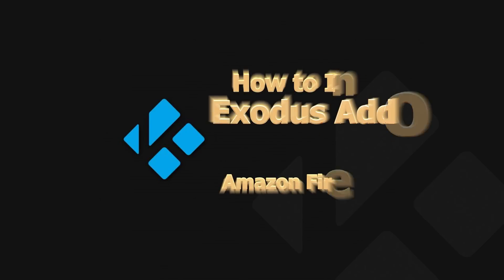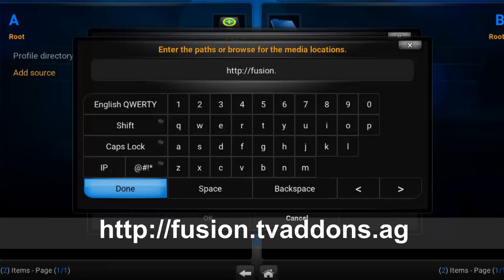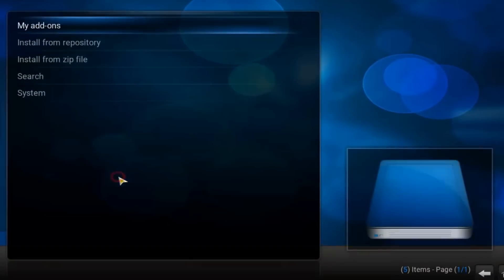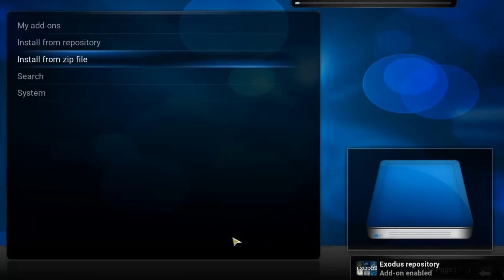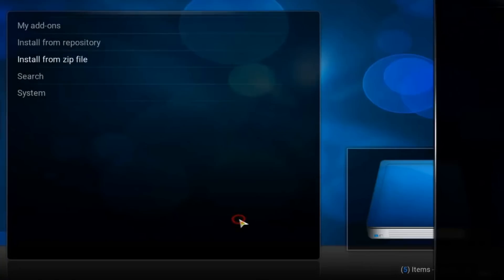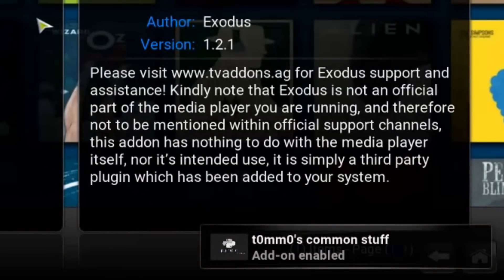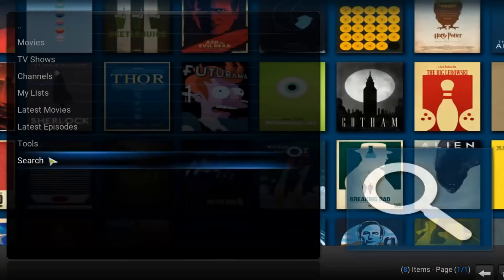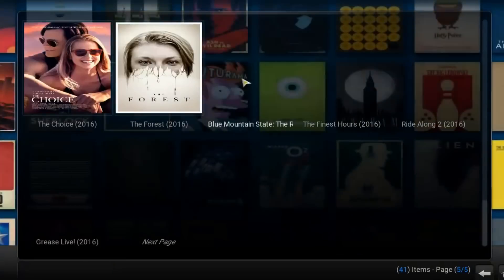How to install Exodus add-on on Kodi - Fire TV Stick in 3 minutes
In this video you'll learn how to install Exodus Addon in Kodi on an Amazong Fire TV Stick in less then 3 minutes.

Lawsuits and huge fines in several countries, hide your ip with a VPN